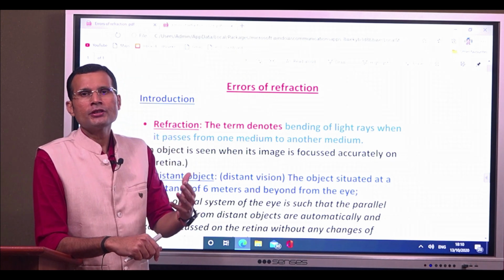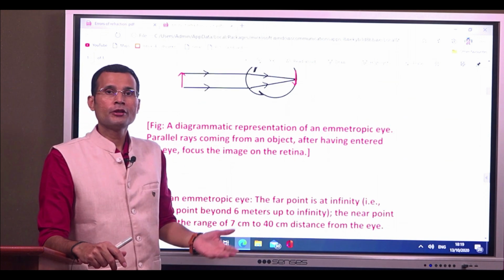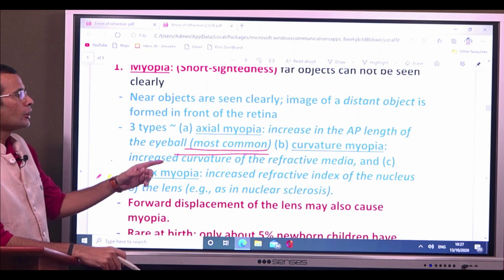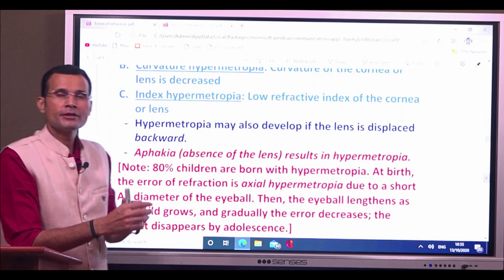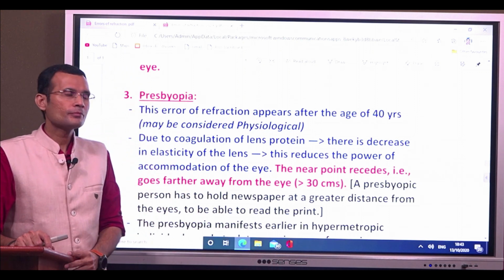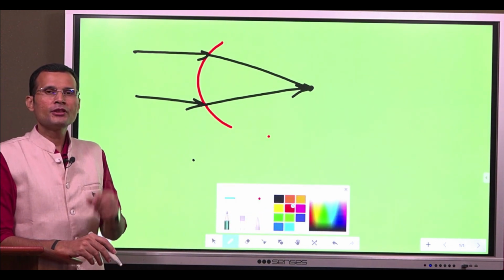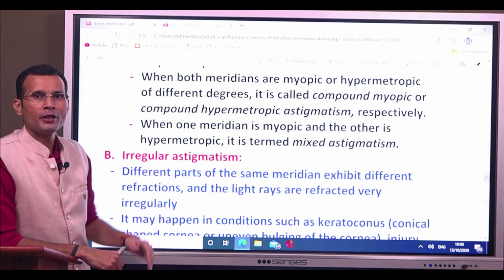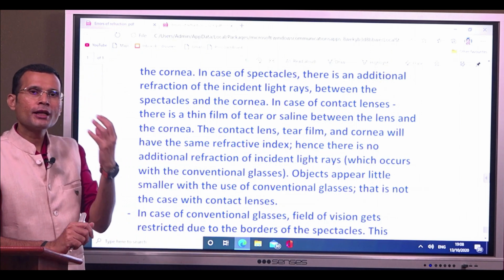Errors of refraction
What are the visual defects that occur due to the errors of refraction?
How are these errors corrected?
Can there be a difference in size of the image in the two eyes?
What are the advantages of contact lenses over conventional glasses?
Watch the video for the answers.